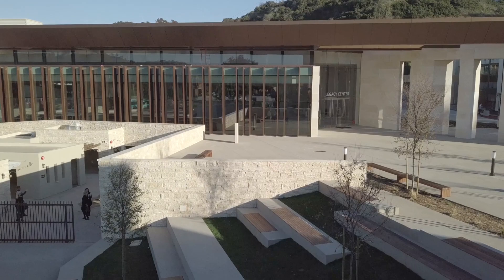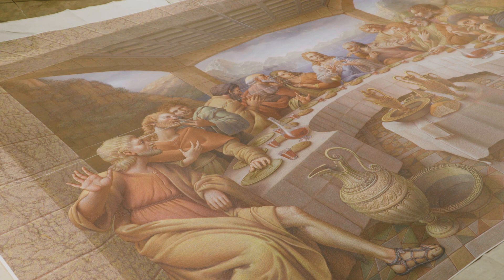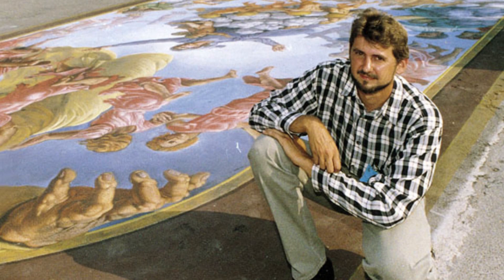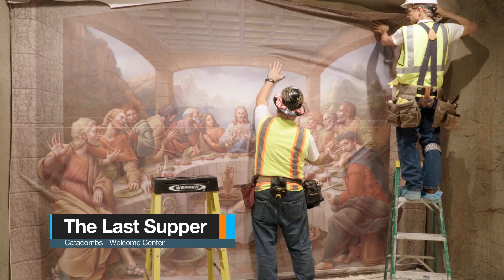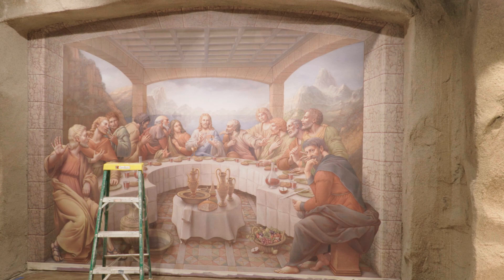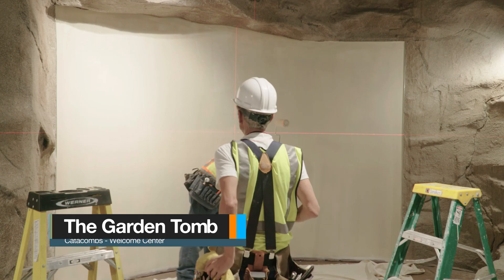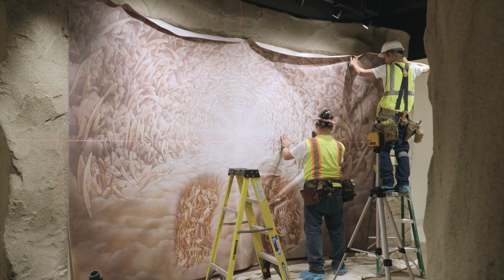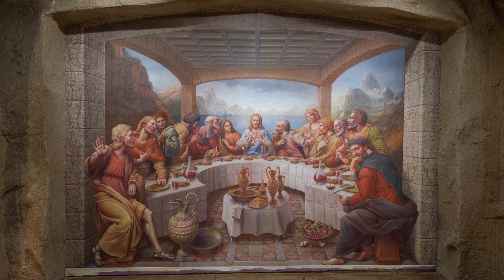247Victory News - Feb 4th 2020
Check out the latest installation of Kurt Wenner's paintings in the catacombs! Have a quick behind the scenes look as to the process and method of putting up these beautiful artwork.